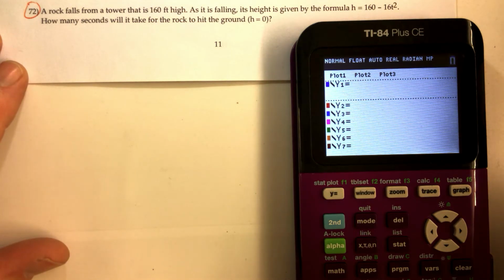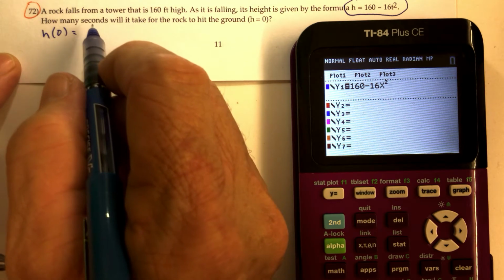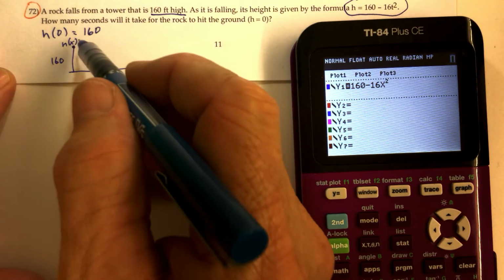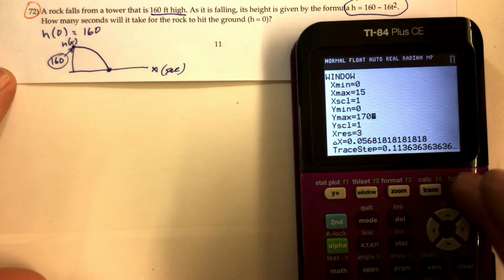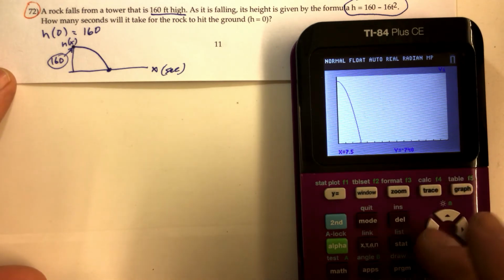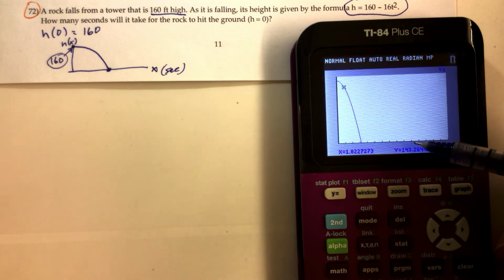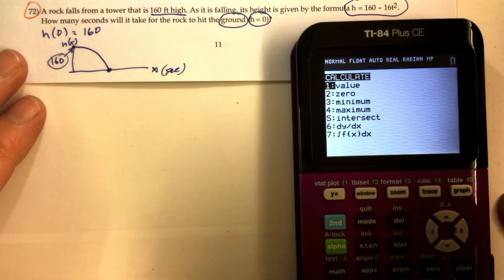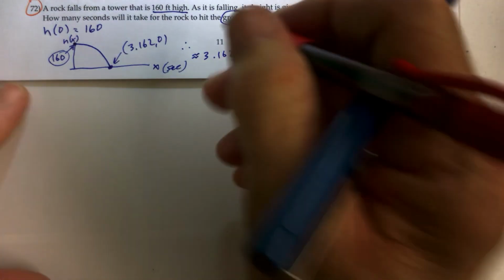PC 3.3-3.5 Review hw#1 Solution to #72